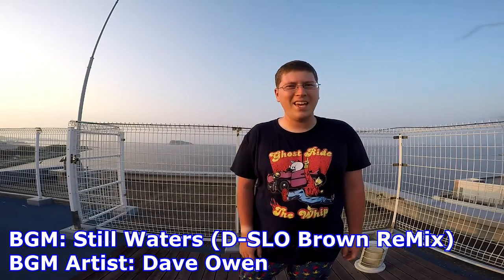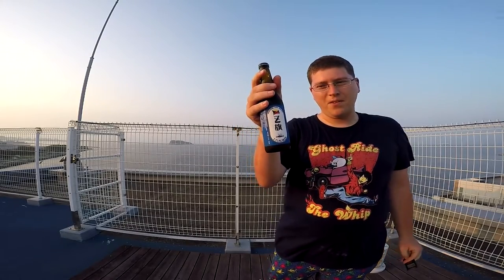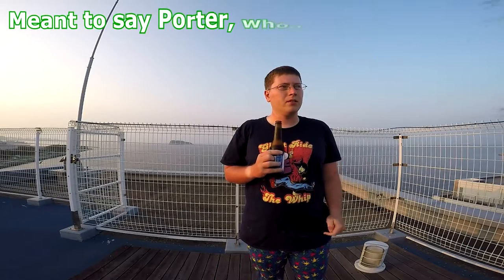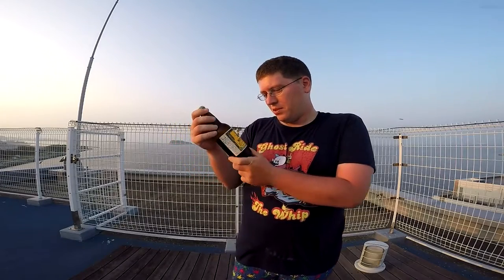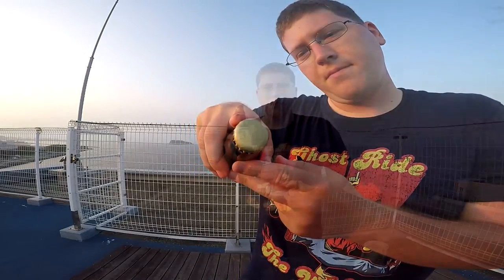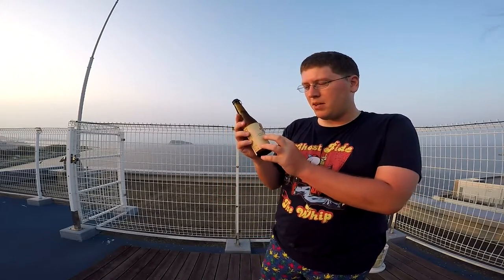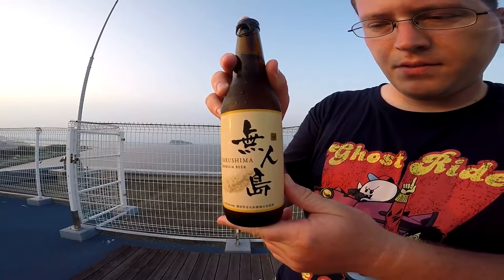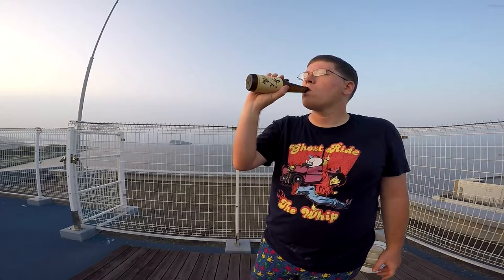Yokosuka Beer Review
For my first beer review, I take a look at 3 beers from Yokosuka Japan!!

BEERS REVIEWED: Memorial Ship Mikasa Z Flag Beer, Locosuka Beer, and Sarushima Premium Beer!!

TheAndySan

**Tech Notes**

*Camera Used*

*Mic Used*

ZOOM H2N

*Programs Used*

Audacity 2.0.5

*Music Credits*

BGM Artist: Dave Owen